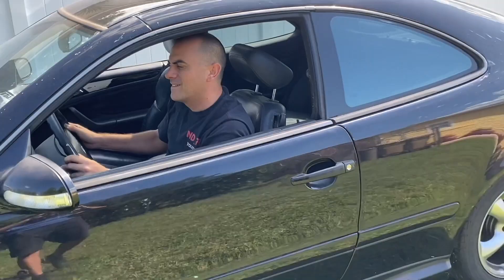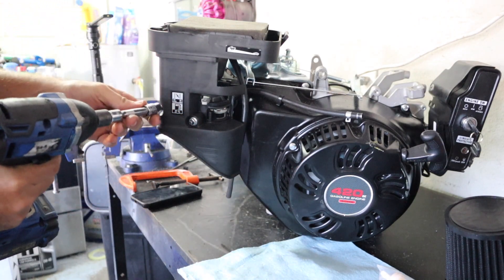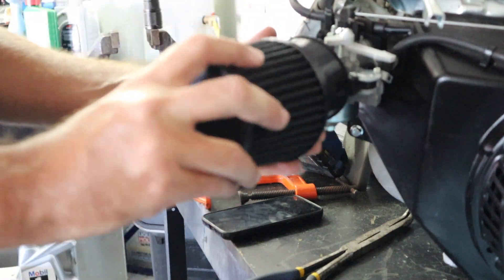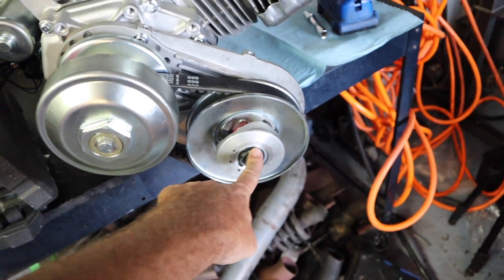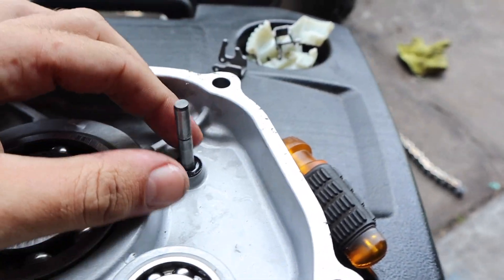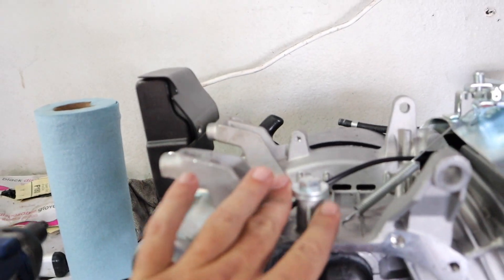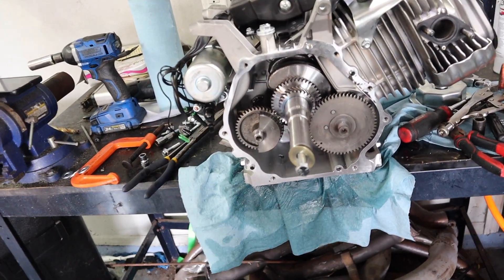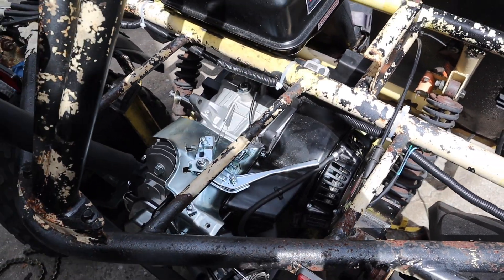Predator 420cc Performance Mods and Governor Removal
In this video we show how to remove the governor and add more power to my predator 420cc

this is getting me one step closer to riding this bad girl

do all the things you see in this video at your own risk

nd_72    adam and mike are take no responsibility for any this you do that you see in this video

AIR FILTER